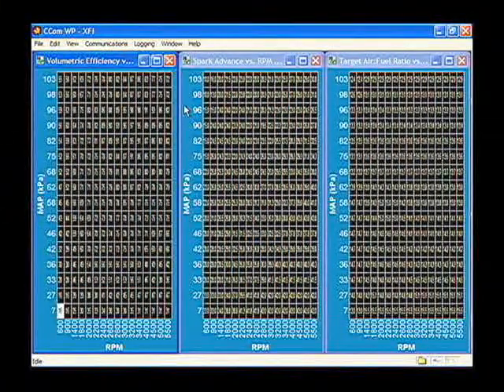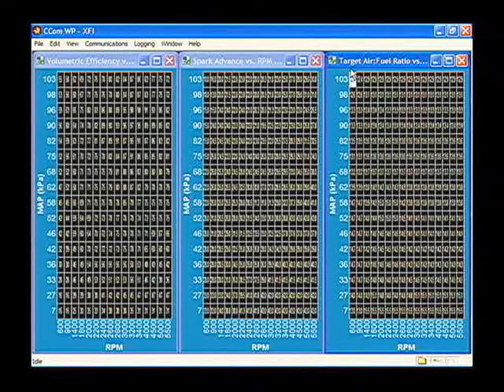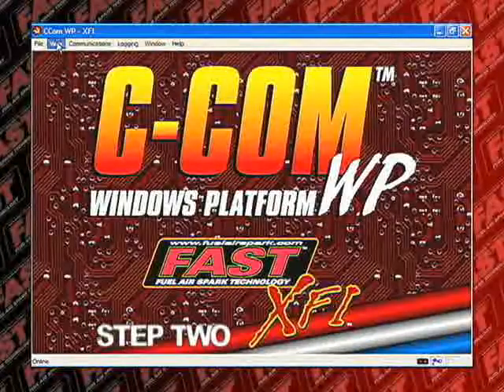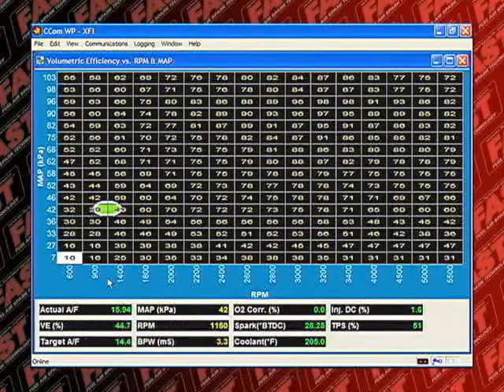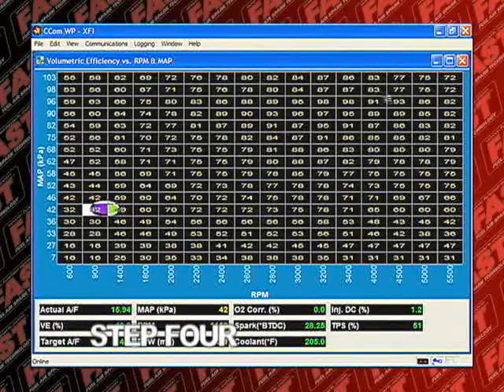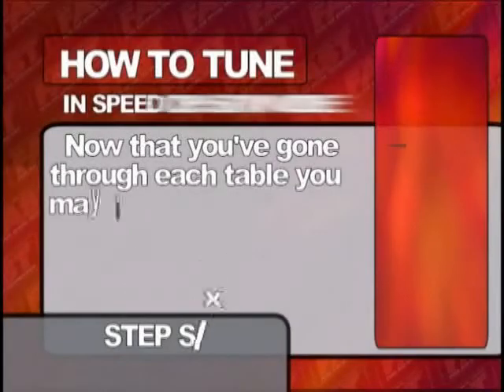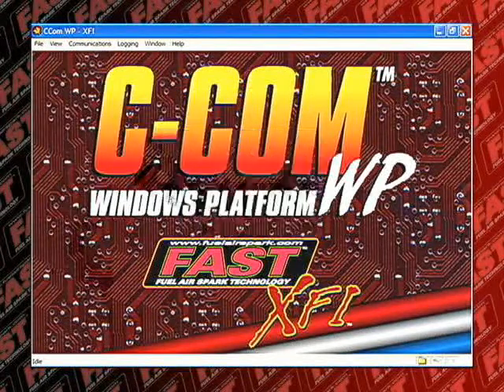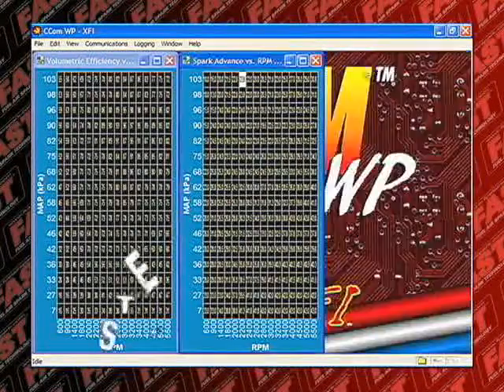XFI Tuning Overview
Part of the FAST™ Fuel Injection Installation & Tuning DVD that can be purchased 24/7 & fuelairspark.com